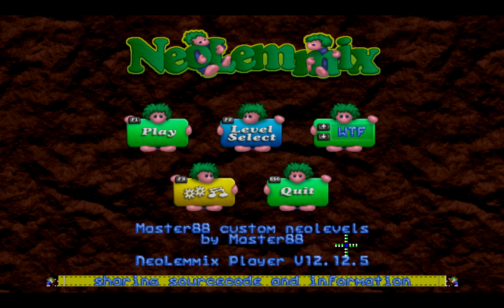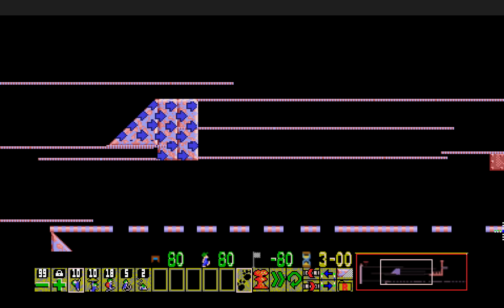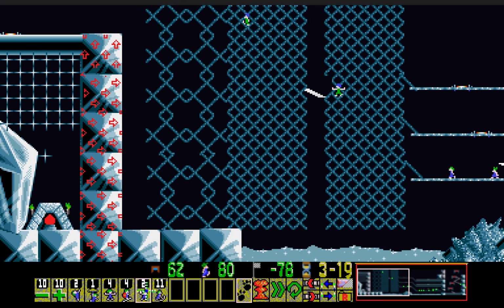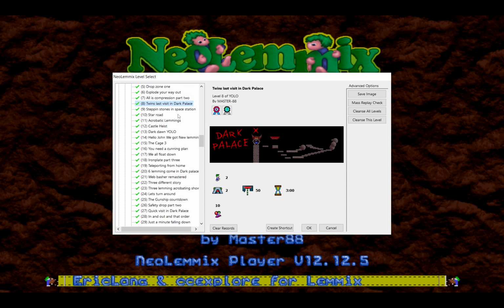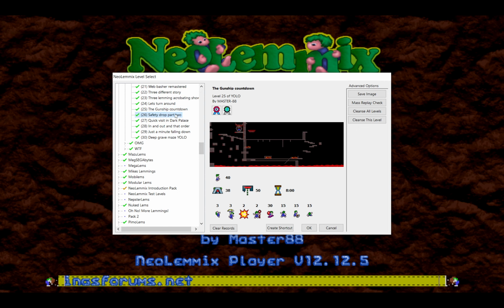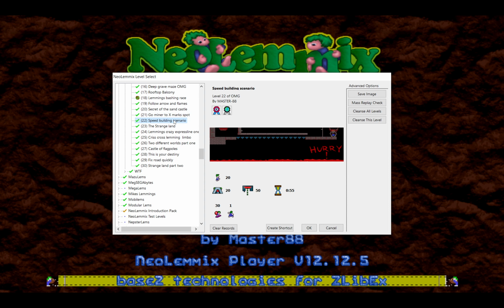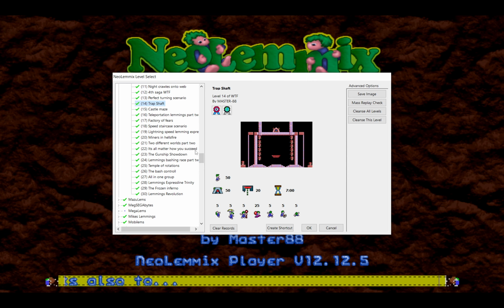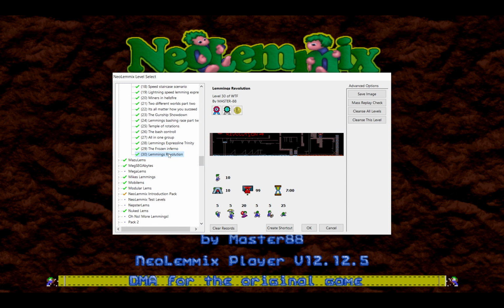Master88 Custom Neolevels LP Part 11 Finale (WTF 27 - 30)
Part 11 and finale of my LP of @metroidmaster88's Custom Neolevels. Solved the remaining 4 levels of the pack and hence pack completely solved and LP done. WTF 27 is somewhat difficult, but it's really all about releasing the lemmings at the right time so you save as much as you can, though you're allowed a bit of leeway in the number of losses. As my solution shows, a lose 1 is possible.

WTF 28 is another "Crazy 4 like" repeat. Definitely harder than either of the two previous versions, but luckily the solution doesn't have to be messy. Builder wall FTW here! XD I'm sure a solution exists that builds over every gap, but I think I'm not going to bother trying to find it right now :p

WTF 29 is a great level with the main challenge dealing with the 3 splat hatches as quickly as you can and then you're free to carve out the rest of the solution however you like. There were definitely some things I could had avoided so that the level went more smoothly!

To round off the pack, WTF 30 is a great challenge, with the hardest part getting up to the exit with the floaters. For my earlier attempts, it seemed that I made it impossible, but after readjusting the start and some stuff in the middle, then I had much better success. However, I'm not much of a fan of the special track, sadly =( Just not to my liking at all. It made it very hard to concentrate on getting the level solved, it was pretty distracting IMO. Not to mention loud and a bit obnoxious, especially with the scatting vocals.

So, this concludes another one of my LPs of a Lemmings level pack. Pretty nice levels for the most part, with some too fiddly or too repetitive for my liking, and way too many repeats, but it's probably just Master88's style. Again, I don't have anything against repeats, I just think the pack would had been much better without so many appearances of several different levels in the same pack and that they should be more spaced out rather than a repeat about every level or so. Otherwise, Master88 definitely has the makings of a Lemmings level designer. Pretty good and suitable pack for most people, as it shouldn't be too much trouble, at least until the OMG rank. Overall, I would classify the difficulty as Easy - Hard.

Hope you all have enjoyed it, and see you all for my future LPs/projects!

0:00 - Introduction
1:57 - WTF 27
8:46 - WTF 28
17:01 - WTF 29
25:11 - WTF 30
54:05 - Congratulations message

54:45 - Final Thoughts on the Pack